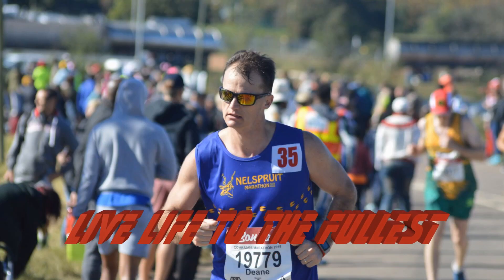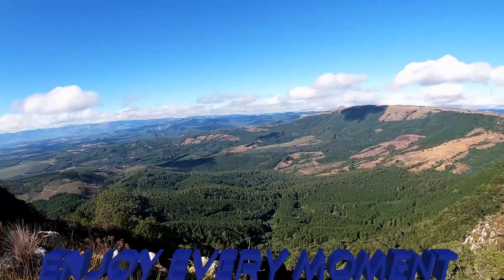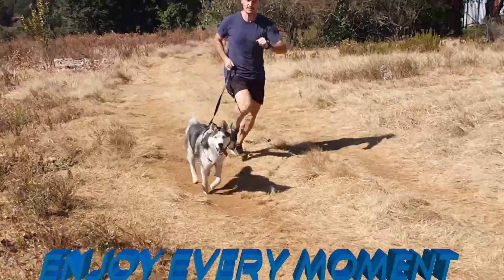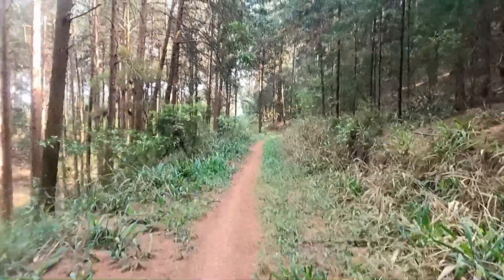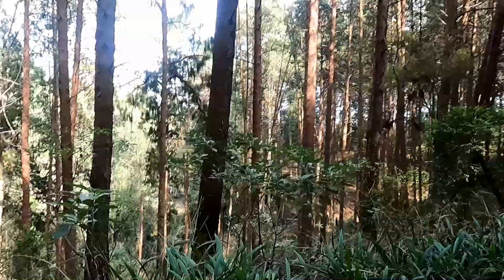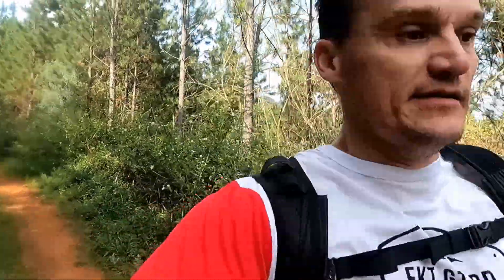TIPS ON TRAINING BEFORE A MARATHON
TIPS TO HELP PREPARE FOR A MARATHON OR ANY DISTANCE RACE